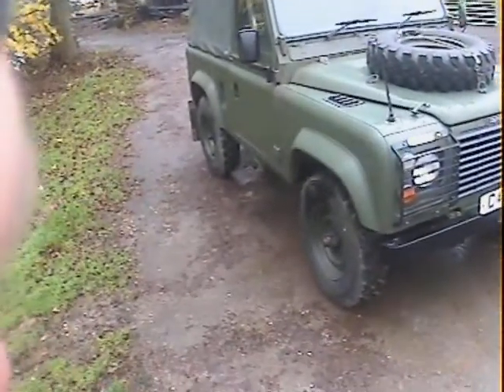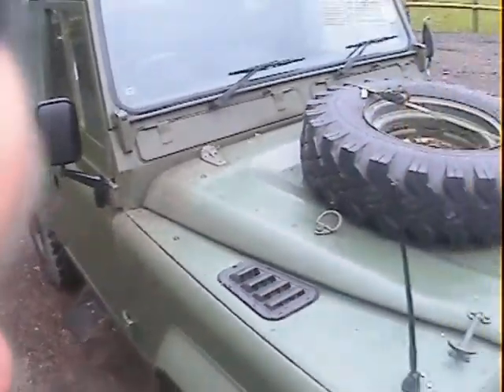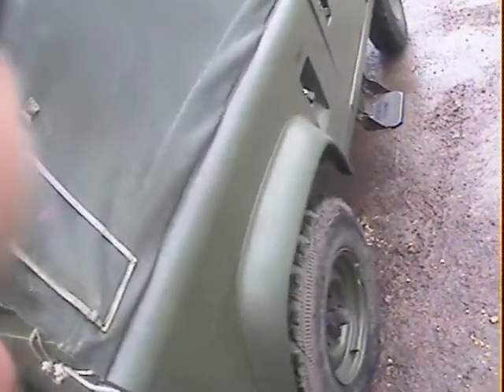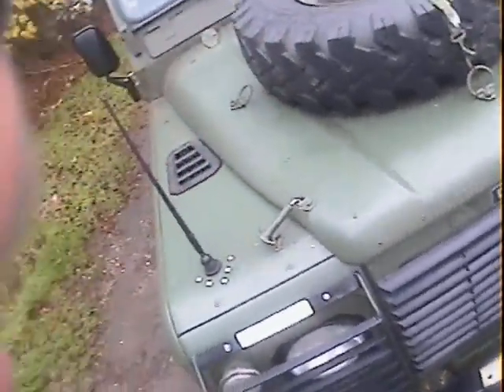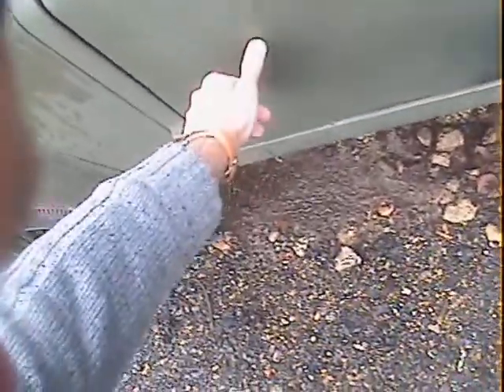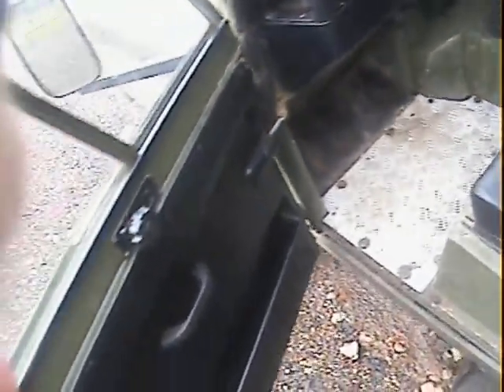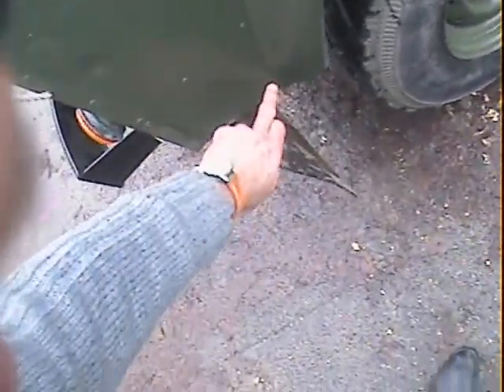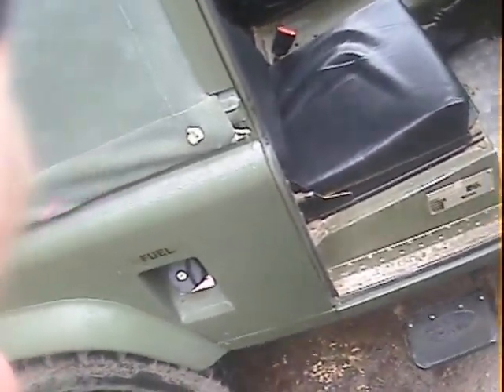land rover 90 ex military 200tdi conv for sale walkaround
motodrome land rover 90 ex military 200tdi conv for sale walkaround.AVI